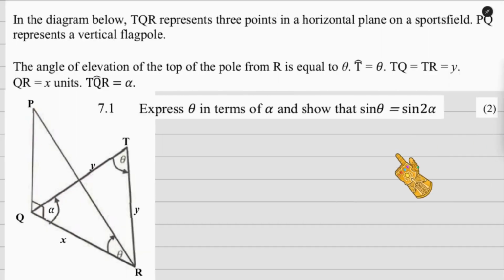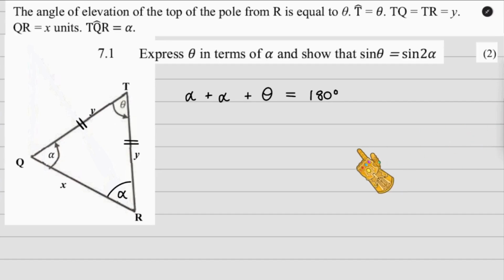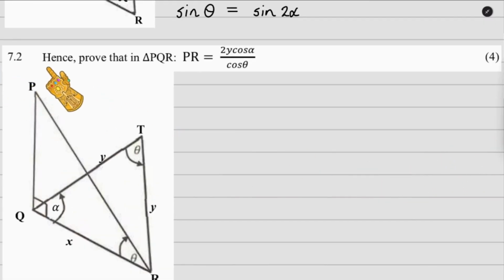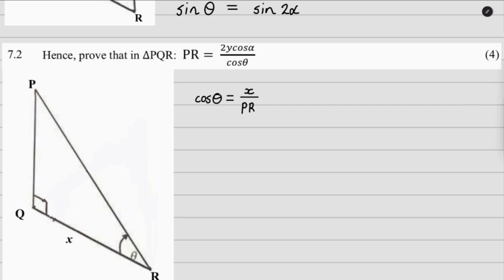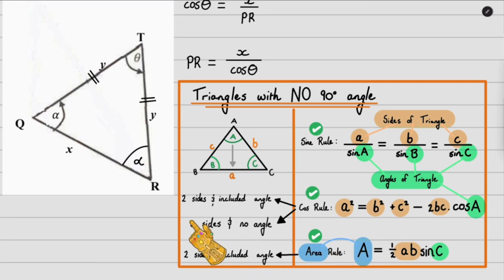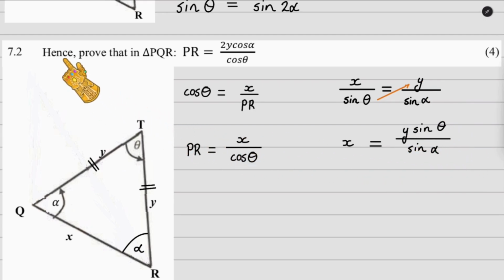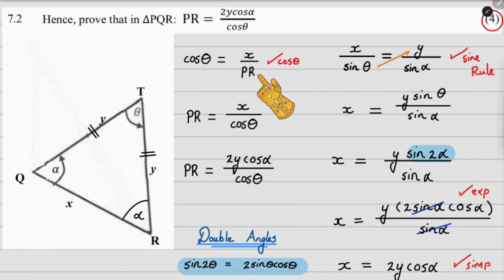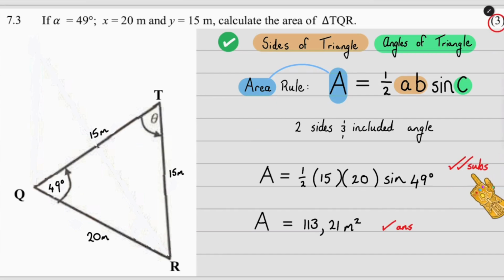Grade 12 Trigonometry | 3D Trigonometry | Past Paper | Gauteng June 2024 P2 | Solution | SA